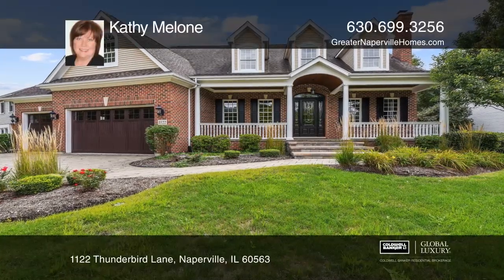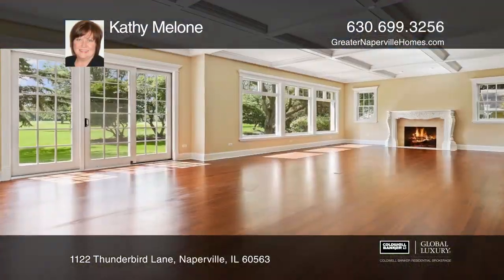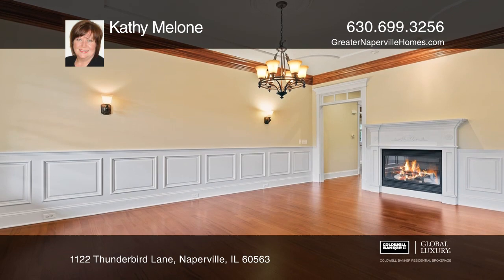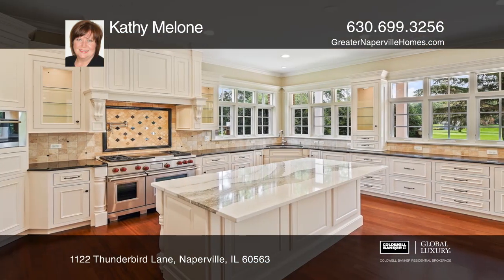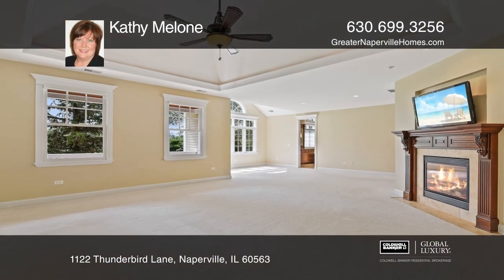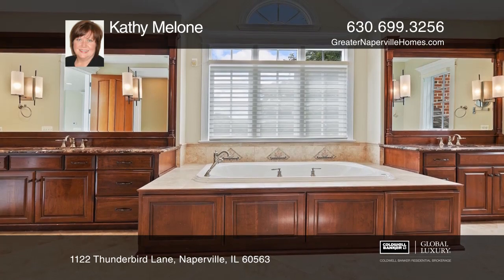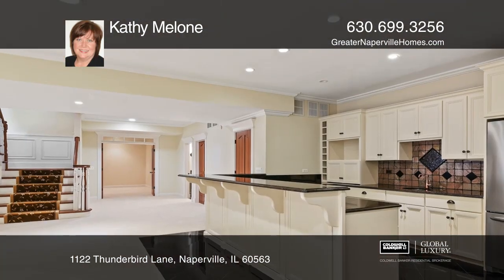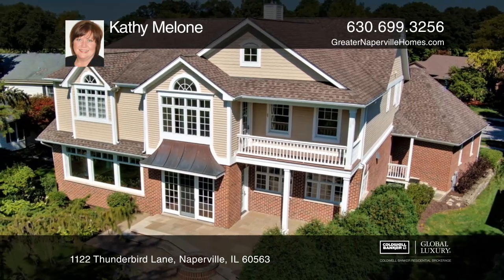1122 Thunderbird Lane Naperville, IL | ColdwellBankerHomes.com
1122 Thunderbird Lane, Naperville, IL

Impeccable custom built six bedroom, five bathroom home on a stunning golf course lot in Cress Creek. Soaring 10 foot ceilings, unbelievable wall of windows in the family room, refinished Brazilian cherry hardwood floors, rich crown molding and mahogany doors surround you in luxury. Amazing architec